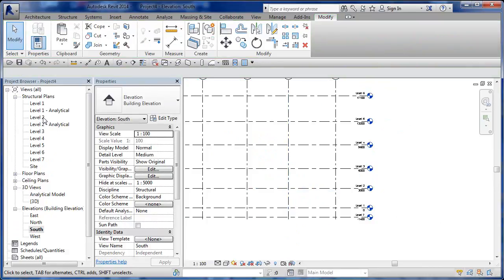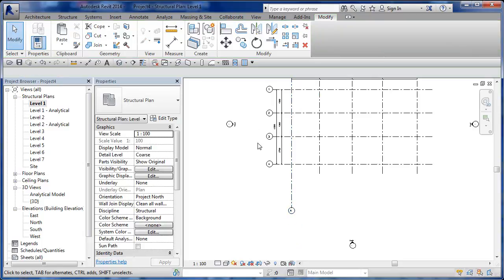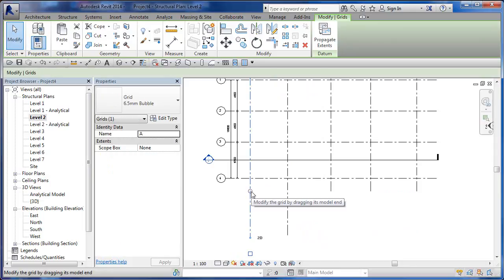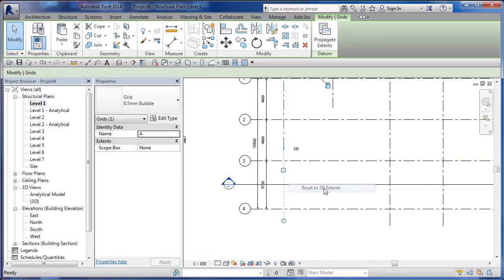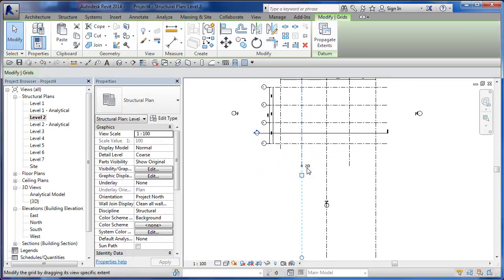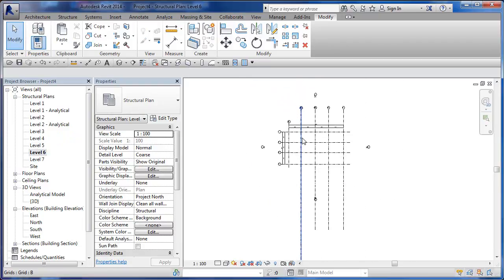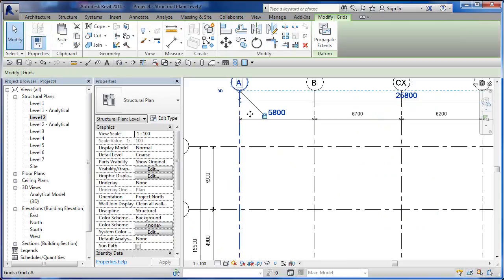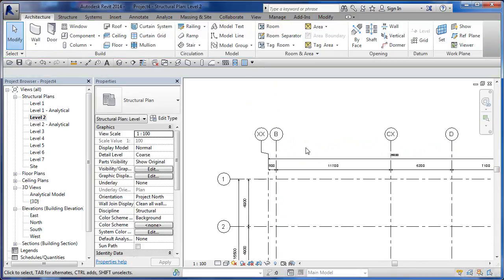28 GRID LINE BASICS P2